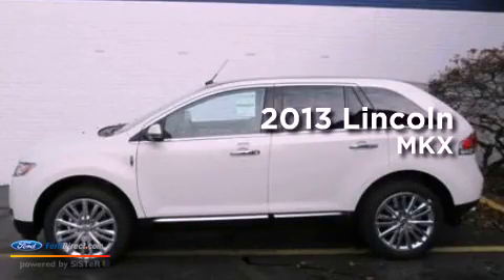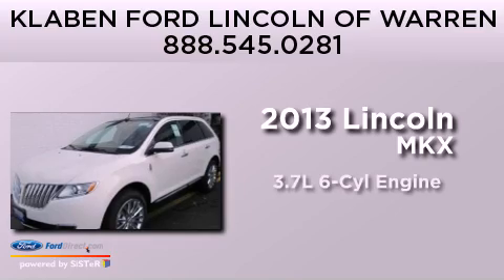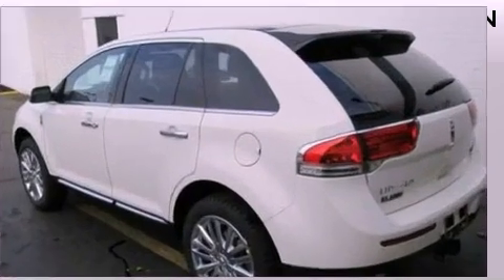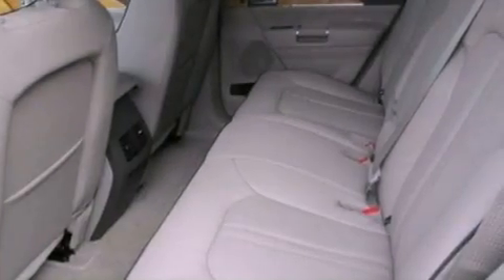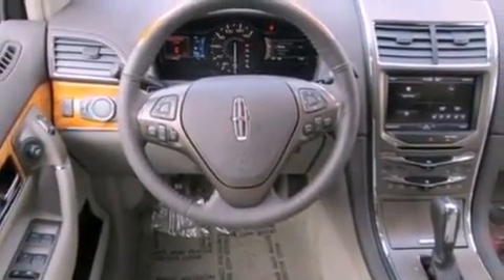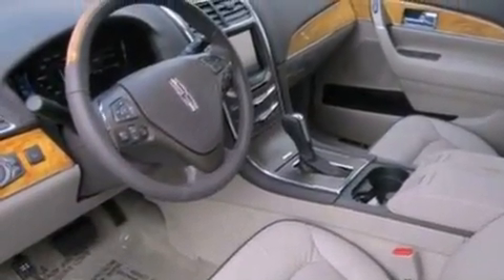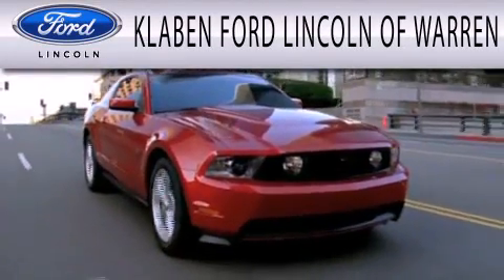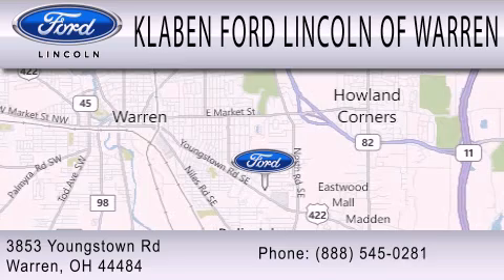2013 Lincoln MKX Warren OH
Year : 2013
 Make :
 Model :
 Engine : 3.7L V6 24V MPFI DOHC
 Trans . : 6-SPEED AUTOMATIC
 Exterior : CRYSTAL CHAMPAGNE TRI-COAT
 Miles : 5
 Interior : LIGHT STONE
 Stock : 8027MD